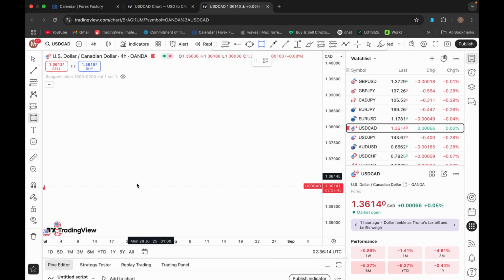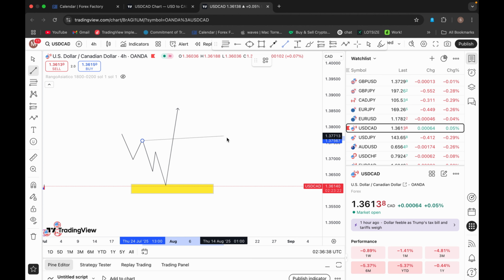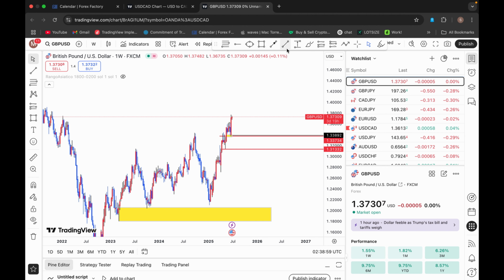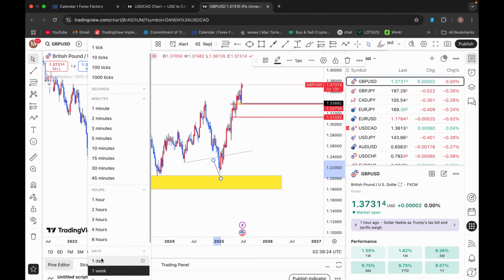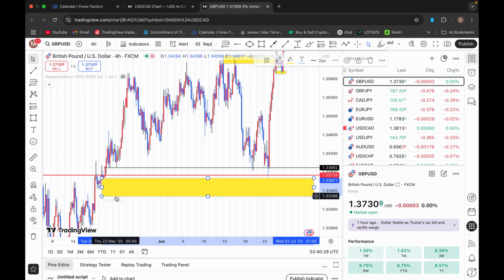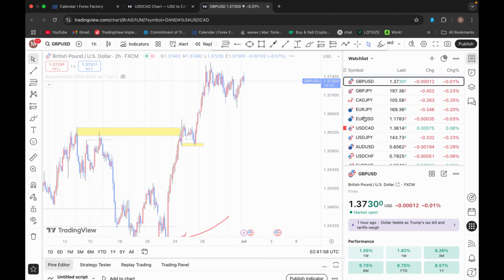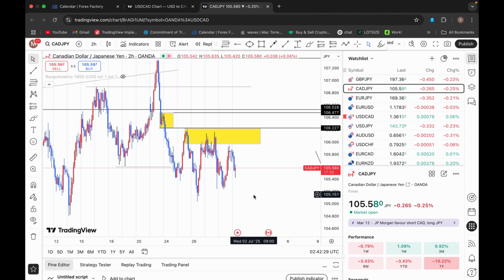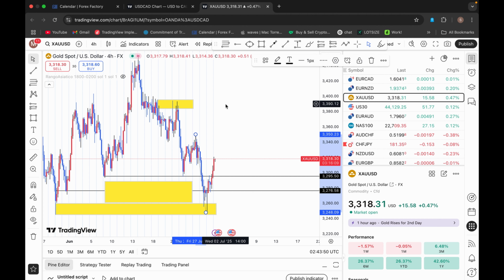Wait For The Trap And Then You Attack!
The dealer needs to hit your stop losses before they move.
In this video i will show you how to beat them!